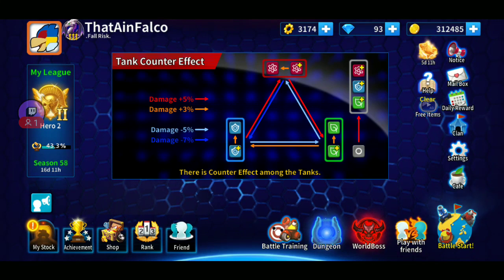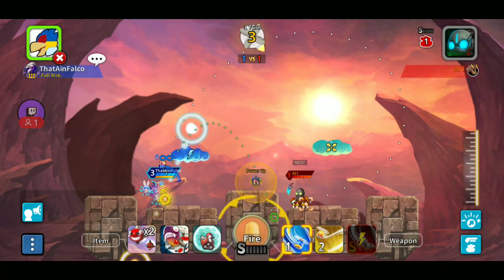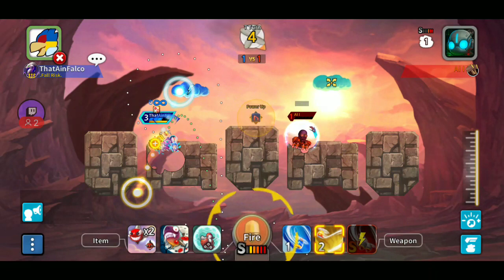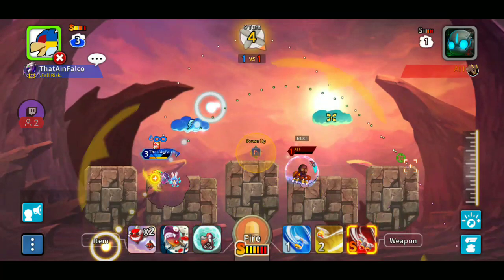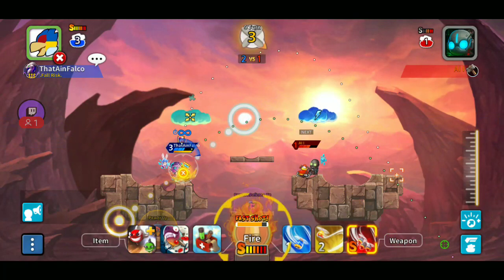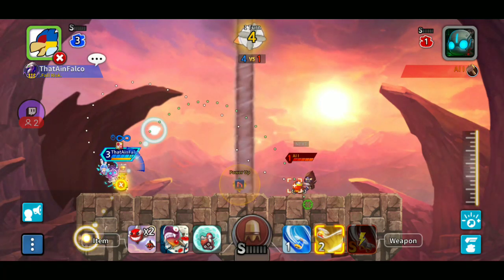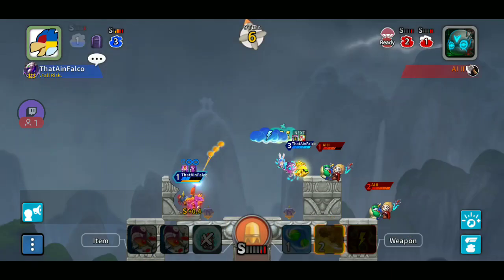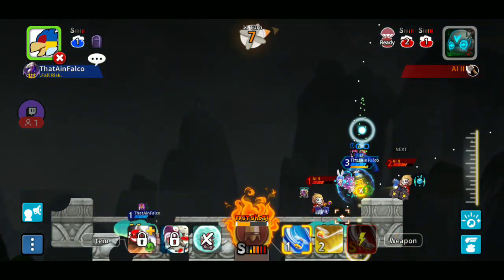GunboundM Tutorial #4 - DroneBeat